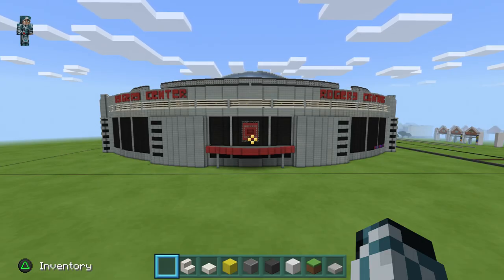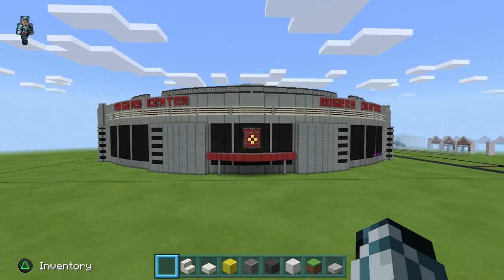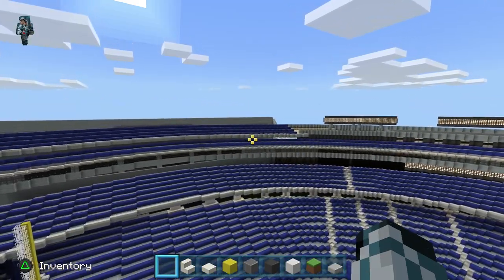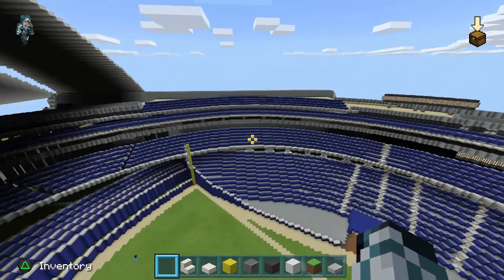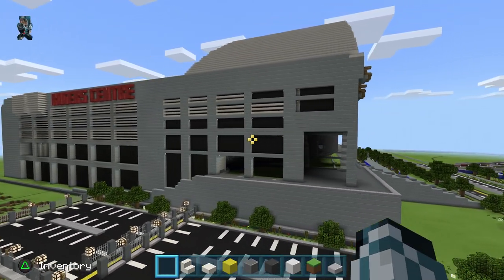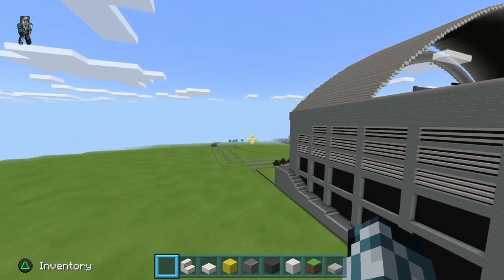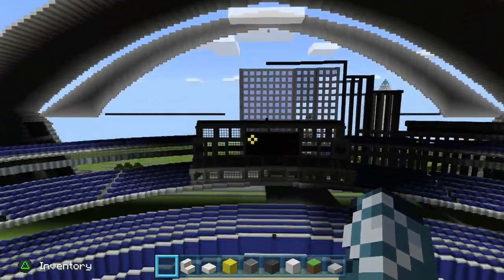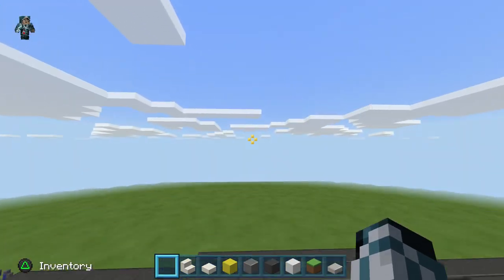INSANE MINECRAFT BASEBALL STADIUM | ROGERS CENTER!